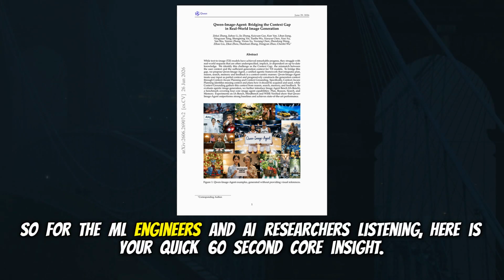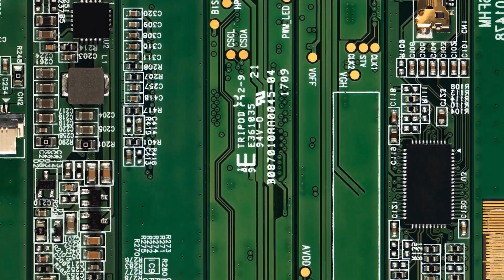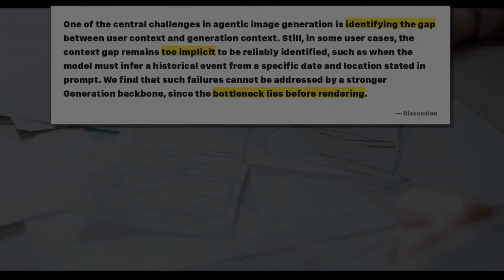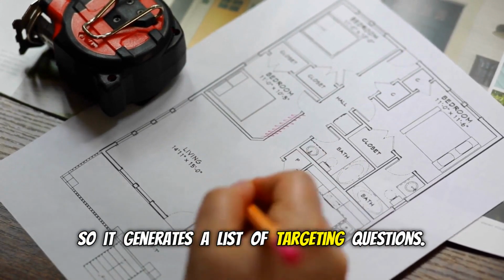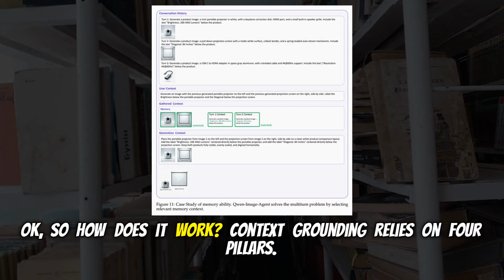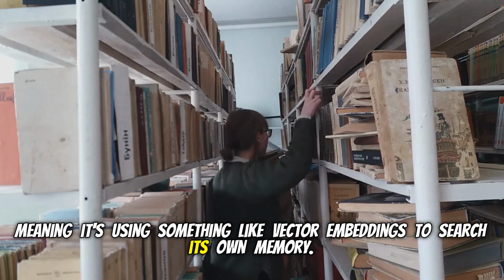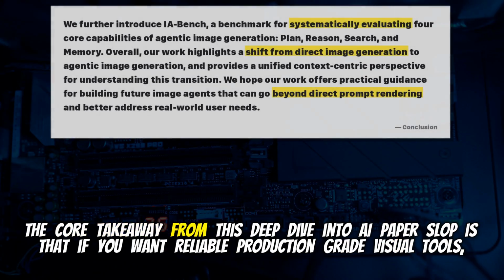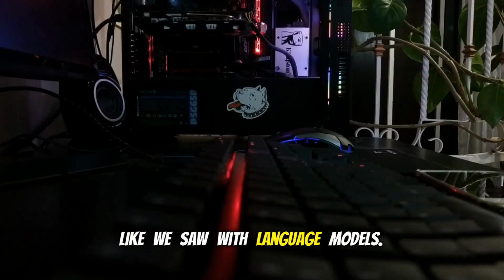Qwen-Image-Agent: Bridging the Context Gap in Real-World Image Generation (Jun 2026)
Title: Qwen-Image-Agent: Bridging the Context Gap in Real-World Image Generation (Jun 2026)

Summary:
This paper identifies the 'Context Gap' in text-to-image generation, where real-world user requests are often too underspecified for models to generate accurate results. To address this, the authors propose Qwen-Image-Agent, a unified agentic framework that progressively builds generation context through automated planning, reasoning, search, memory, and feedback. The study also introduces IA-Bench, a new benchmark for evaluating agentic image generation capabilities, where Qwen-Image-Agent demonstrates state-of-the-art performance.

Key Topics:
- Text-to-Image Generation
- Agentic AI Frameworks
- Context Grounding
- Context-Aware Planning
- Image Generation Benchmarking
- Multimodal Large Language Models

Chapters:
00:00 - Defining The Context Gap
01:54 - Formalizing Context In Math
02:45 - The Agentic Director Analogy
03:39 - Multi-Level Context Planning
05:01 - Managing Generation Dependencies
06:11 - Pruning Memory For Continuity
07:07 - Solving Visual Reasoning Tasks
08:20 - Grounding Dynamic Search Facts
09:38 - Avoiding Visual Poison Pills
10:57 - Implementing Post-Generation Feedback
12:15 - IA-Bench Results Analysis
13:30 - Testing Reasoning Interconnectivity
15:15 - Evaluating Backbone Dependencies
17:15 - Optimizing Latency With DAGs
18:39 - Future Of Visual Models